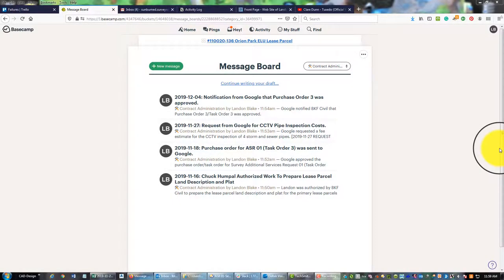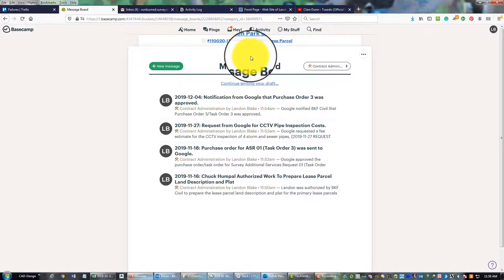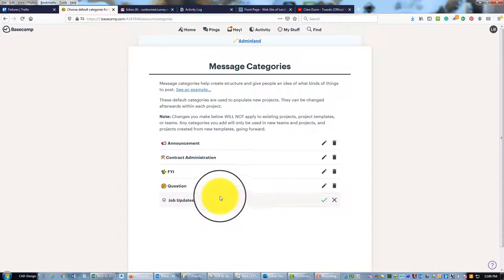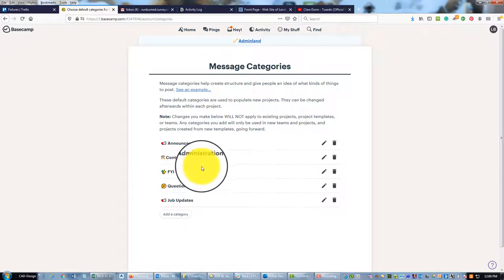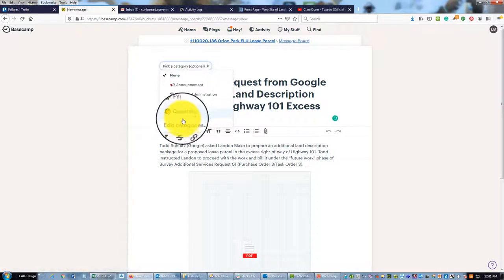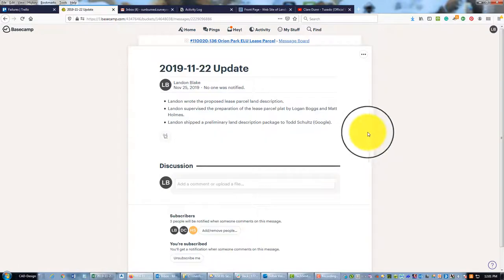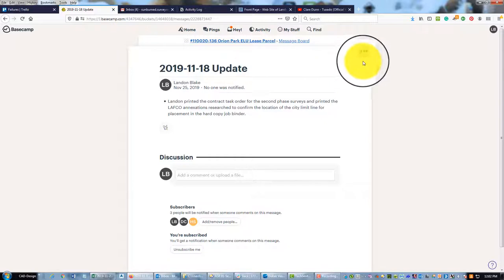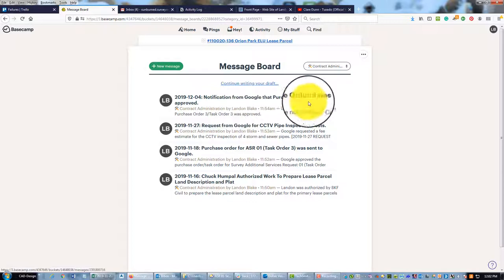Adding Custom Message Categories To A Basecamp 3 Project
In this video, Landon shows you how to add custom Basecamp message board categories to Basecamp 3 Projects. This is a short and snappy video!